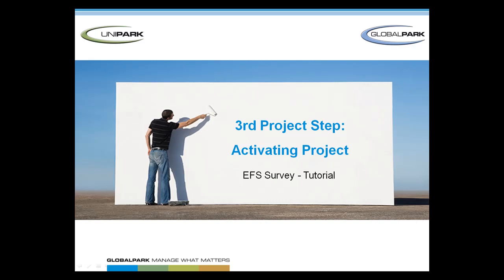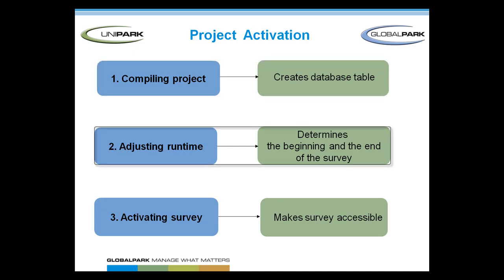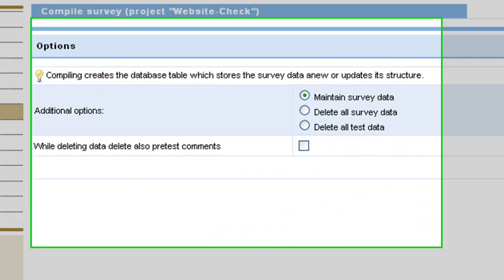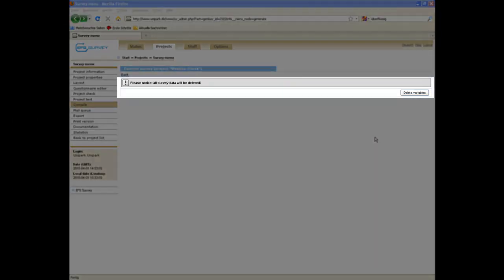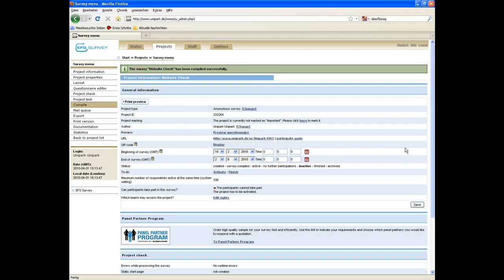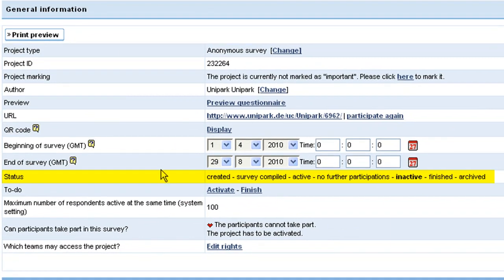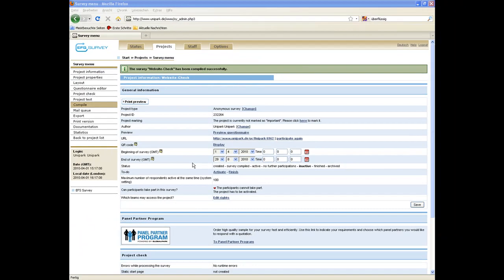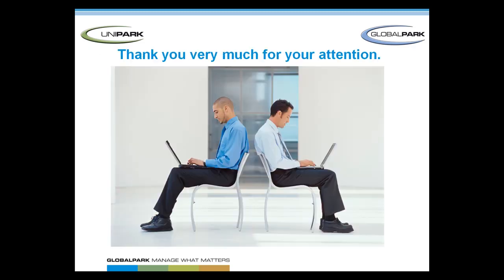EFS Survey Tutorial from Unipark - Step 3 - Activating the Project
Welcome to the third EFS Survey tutorial about activating a project. Here, we gonna show you how to activate the project "Website-Check" that we have created in the set up tutorial.